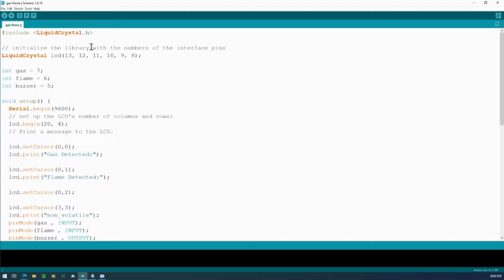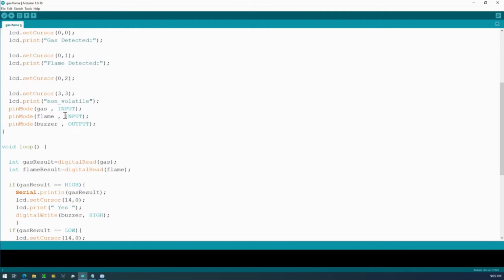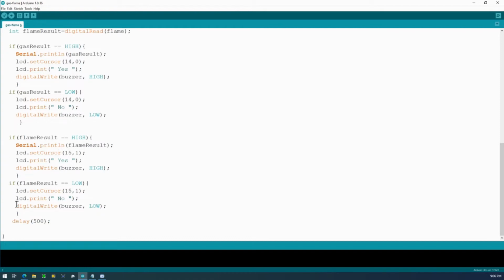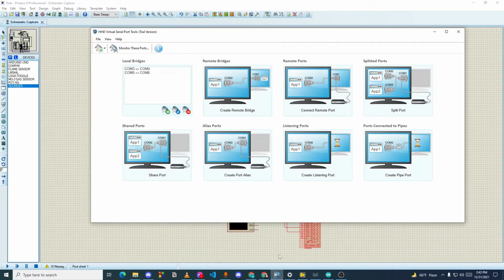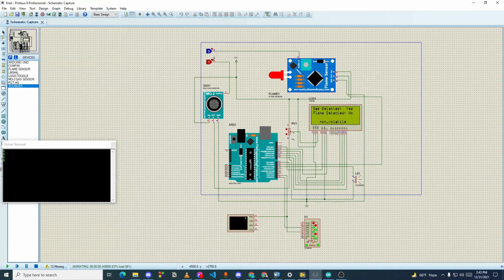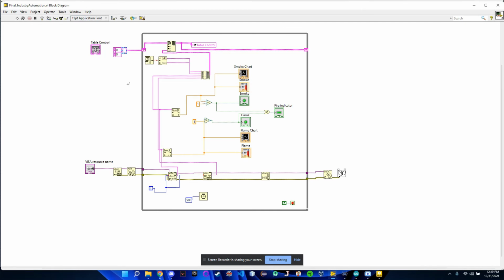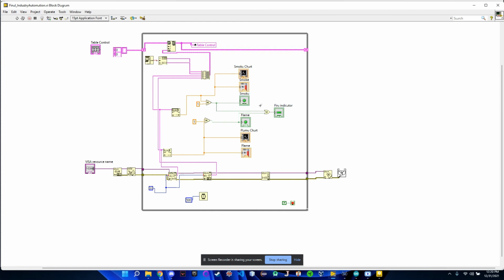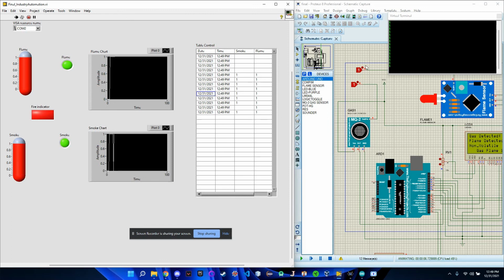CSE360 | Non volatile | Lab Project